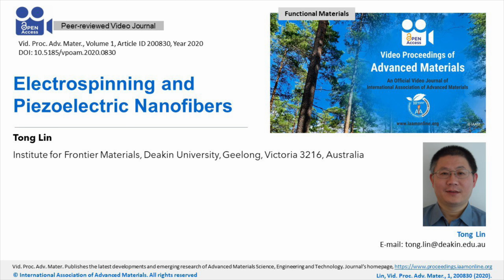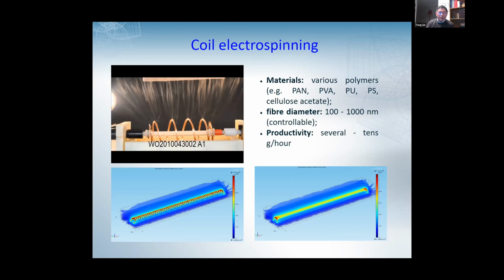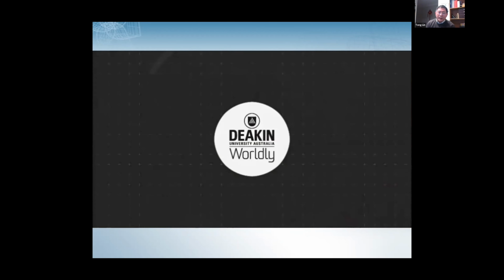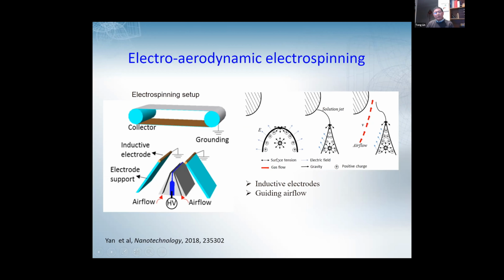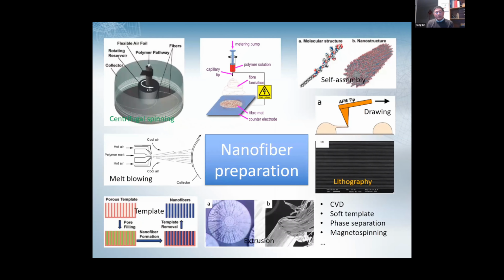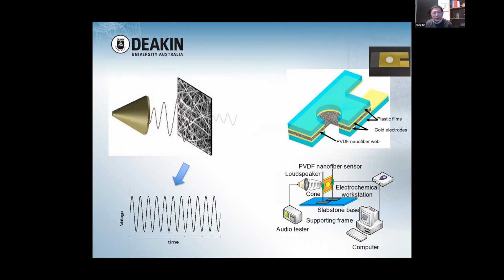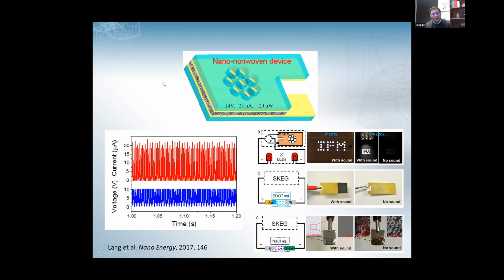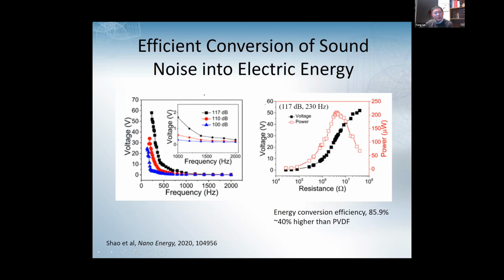Electrospinning and Piezoelectric Nanofibers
Abstract: Electrospinning is a simple but efficient method to prepare polymeric nanofibers, and electrospun nanofibers have shown broad applications in diverse fields, ranging from biomedical, healthcare, and chemical engineering to electronics, environmental protection, energy, and functional textiles [1]. In the recent decade, significant progress has been made in the mass production of nanofibers using electrospinning. Various electrospinning designs are developed, and their commercialization promotes the practical applications of both electrospinning technology and electrospun nanofibers. Moreover, some unique properties have been observed on electrospun nanofibers, especially in the conversion of mechanical forces, vibrations, and sounds into electrical energy. Our team started working on electrospinning since 2004. We explored several aspects of this technology and developed unique needleless setups for making nanofiber nonwoven membranes and continuous nanofiber yarns [2]. Some of the setups are already used in commercial areas. We also uncovered that electrospun nonwoven membranes from polyvinylidene fluoride (PVDF) have a strong piezoelectric property, and no poling is required for the preparation of the piezoelectric membranes [3]. Piezoelectric nanofiber membrane could be used to convert mechanical energy, sound, and noise into electrical power [4]. The electrospun PVDF membranes have over four times higher electric outputs than their piezoelectric film counterparts. Electrospinning can realize the piezoelectric potential of polymer materials. For example, under the same conditions, the piezoelectricity of electrospun polyacrylonitrile is greater than that of electrospun PVDF [5]. This lecture will introduce the research activities of our team in the development of needleless electrospinning and piezoelectric nanofibers.